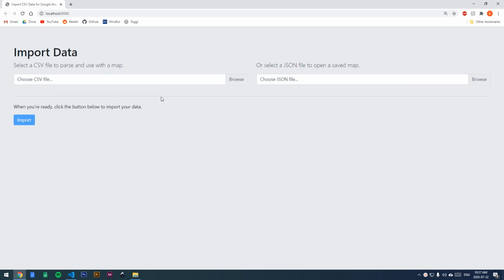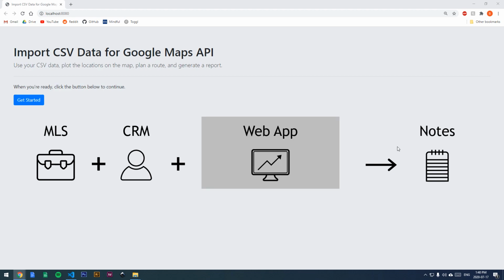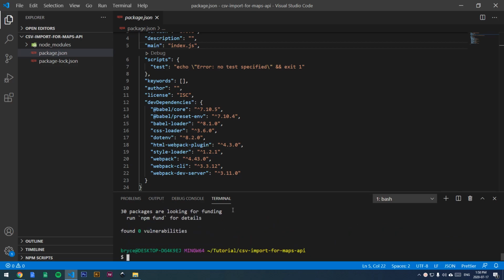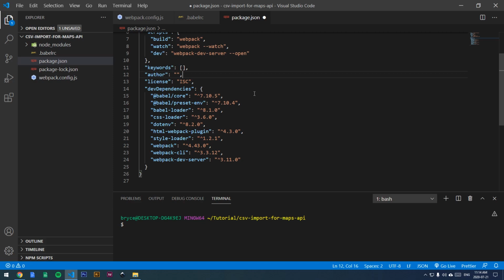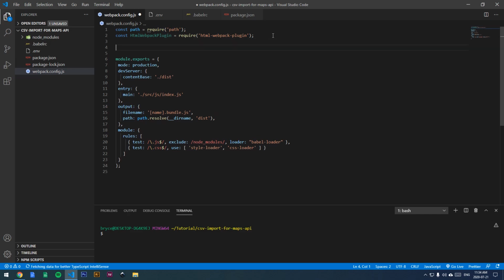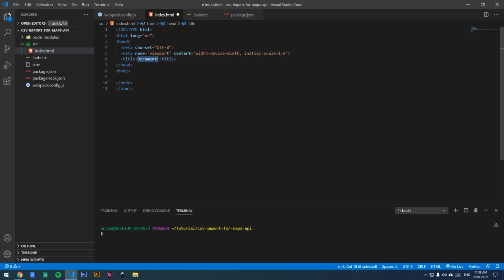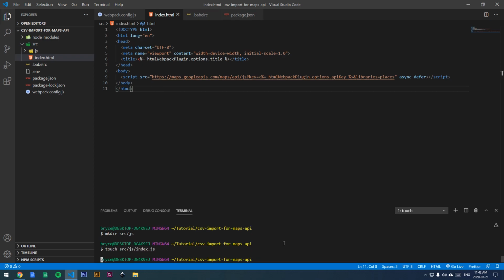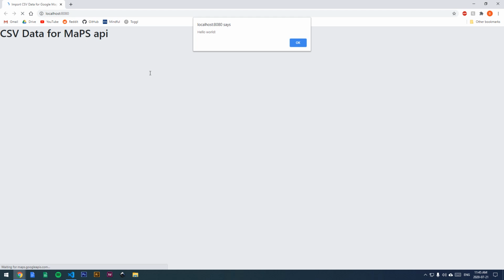Import CSV Data for Google Maps API Tutorial | Part #1 – Getting Started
To begin this tutorial, Bryce shows a preview of the web app we'll be building. He continues by explaining the tools and libraries we'll be using, and walks us through how to setup our project and source files with NPM, Webpack, and Babel.

Timestamps:
Introduction: 0:00
Back Story: 1:24
Install NPM Packages: 3:40
Configure Webpack: 5:23
Create HTML Template: 12:11
Create JS Entry Point: 14:53
Create CSS Stylesheet: 15:42
Run Development Server: 17:04

Project:
In this tutorial, you will learn to build a static single-page app for importing CSV data into the browser and displaying it using the Google Maps JavaScript API (including the Geocoding and Directions API). You will also learn to use Bootstrap 4, Webpack, jQuery, ES6 features, Promises, and generate PDF files using JavaScript.